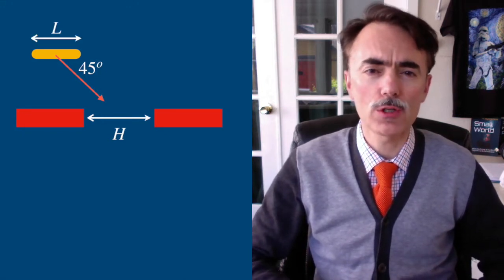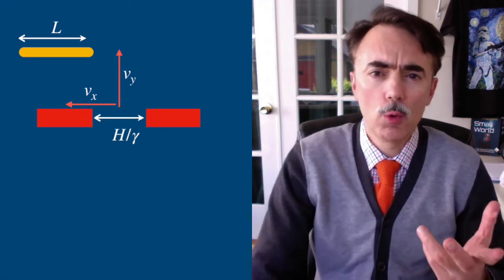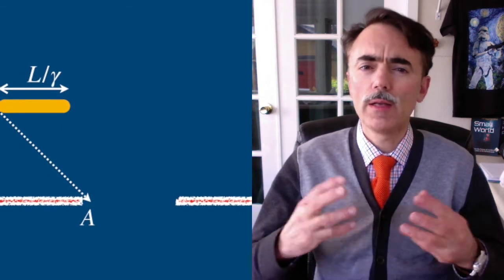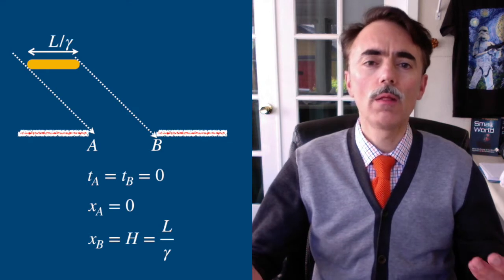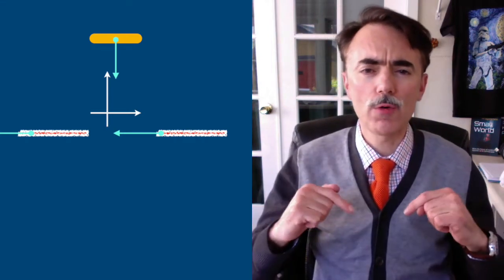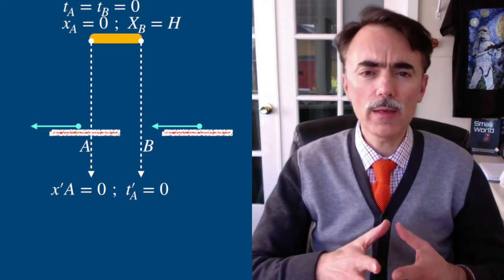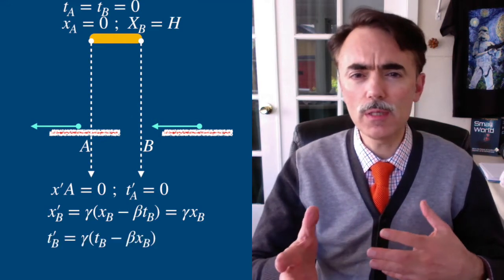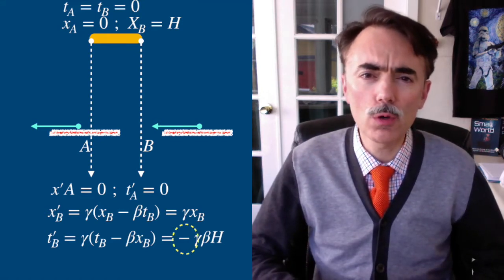INTRODUCTION TO SPECIAL RELATIVITY. Lesson 47: Paradox of the board and the hole.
Paradox of the board and the hole